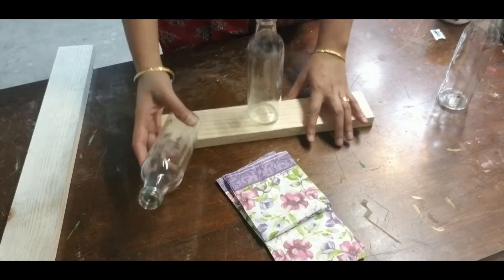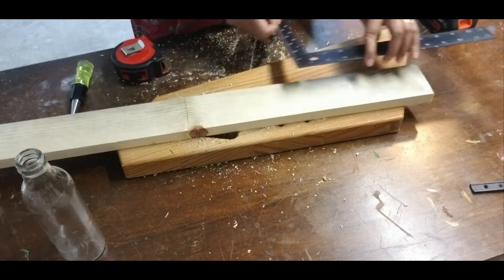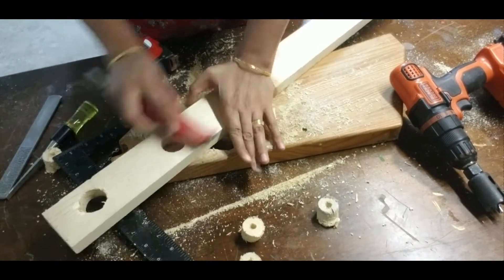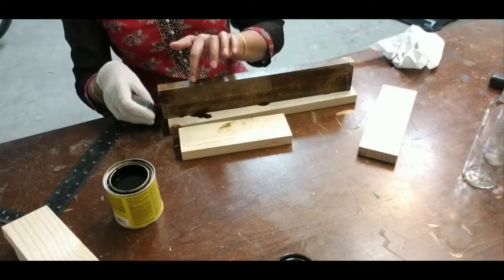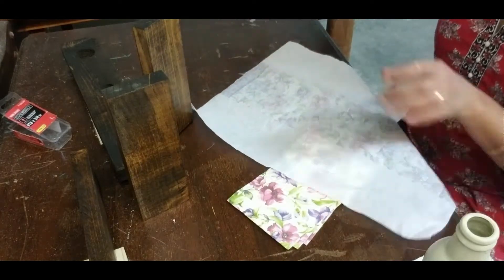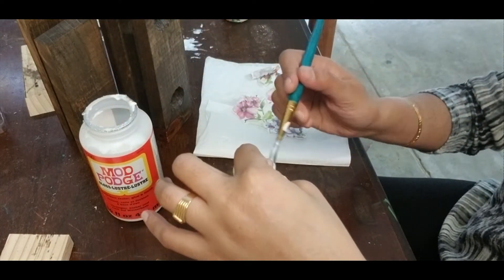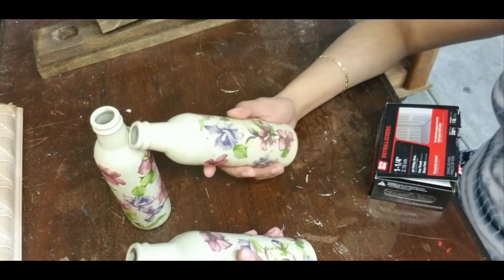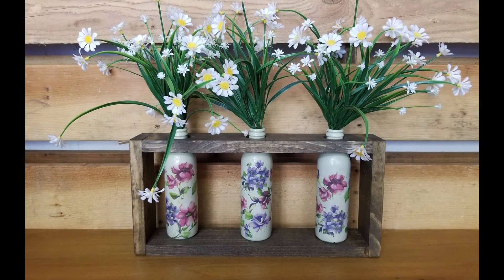decoupage on bottles and make a unique centerpiece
Materials:
Modpodge: can buy in any store from "art and craft" section
Printed tissue paper: can buy from any store. I bought it from "Doller tree".
Water based polyurethane: from " Homedepot".
Wood stain or paint of your prefered color. I have used "Dark Walnut" wood stain.
Glass bottles: any waste bottles can be used. If you don't have bottles you can find small glass vase in " dollar shop".
1"x3" common wooden board: for the bottle size that I have it needed two 14" and two 7" long wooden boards.
chalk paint of any color that you like. I have used "oatmeal" from Folkart.